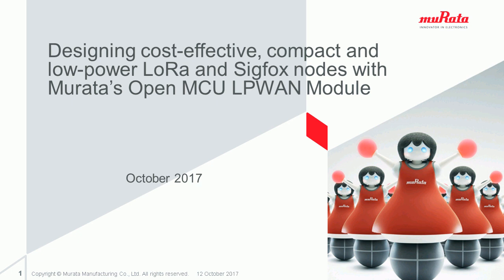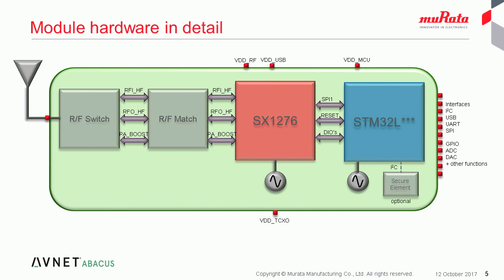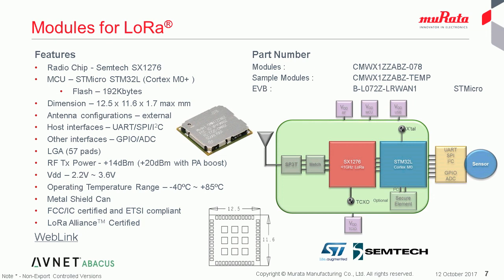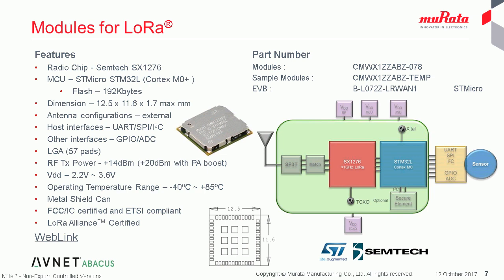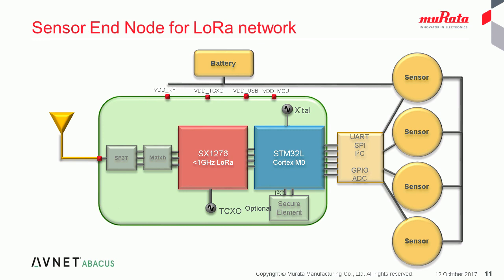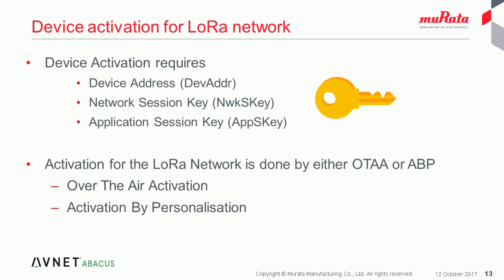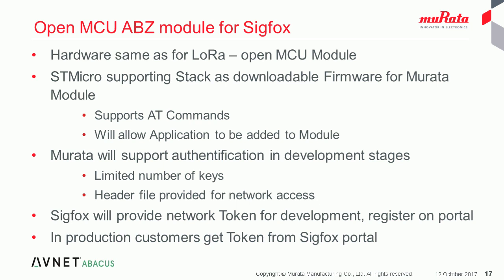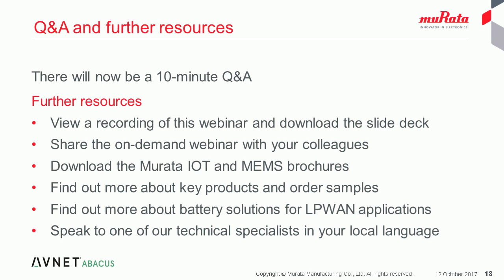Designing cost-effective, compact and low-power LoRa and Sigfox nodes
Murata’s development of an Open MCU, small size Module solution enables development of an LoRa End Node to be made without the need for an additional MCU.  The Stack and Application can both be written to the Module memory allowing a stand-alone design approach to be followed.  With the Open MCU design concept it is also possible for the Murata Module to support the SigFox protocol with support of a suitable Stack release.  This makes for a small size, cost effective and flexible approach for LPWAN based IoT End Nodes as a result of the collaboration between Murata, Semtech and STMicroelectronics.

Topics
• Overview of the Module as a hardware solution
• Features and benefits of the Open MCU LPWAN Module
• Getting started in the LoRa environment
• How Murata will expand the LoRa support product range in near future
• Using the Murata Module in the SigFox network